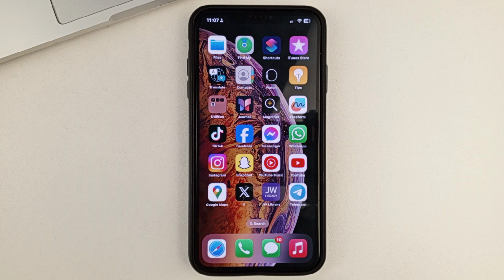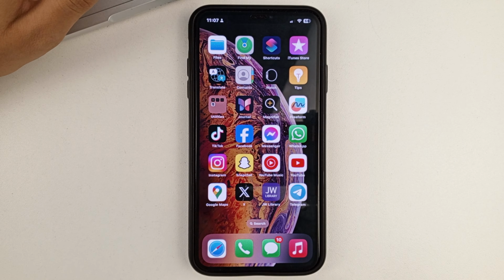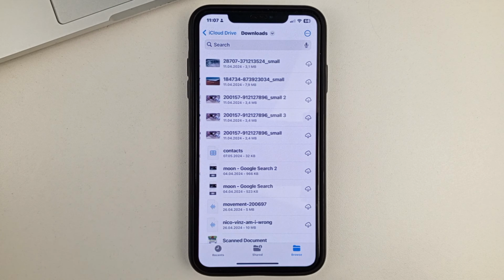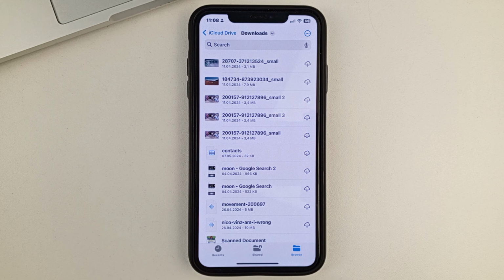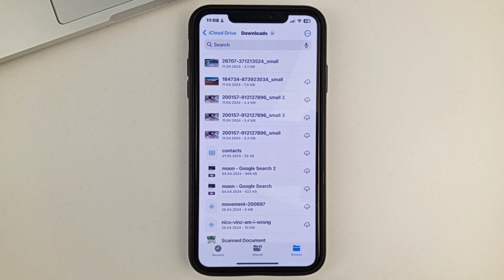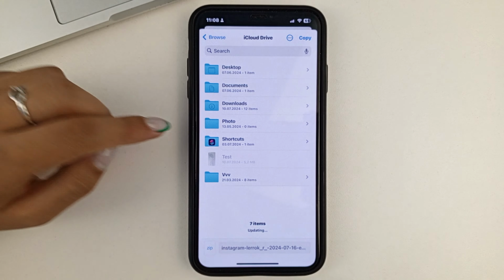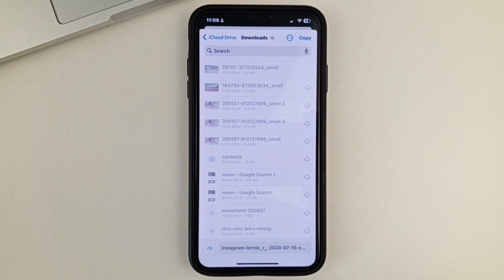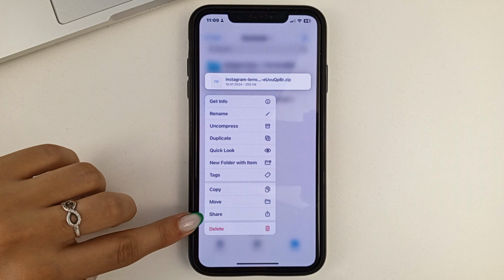How To Save Files From iCloud Drive To iPhone - Full Guide